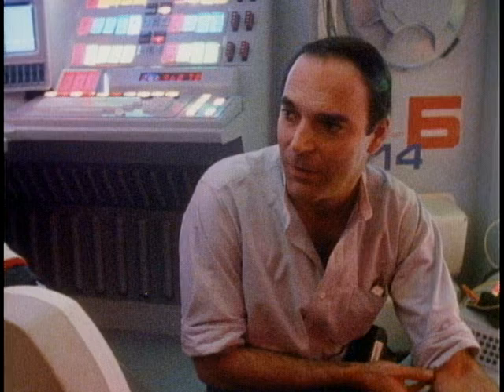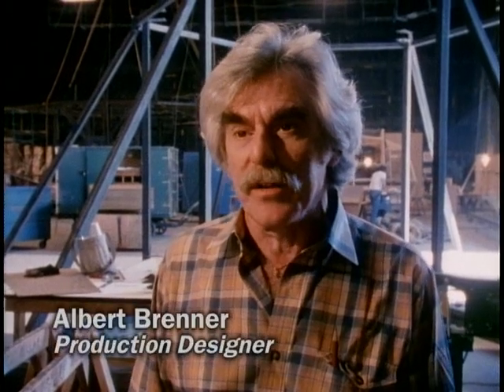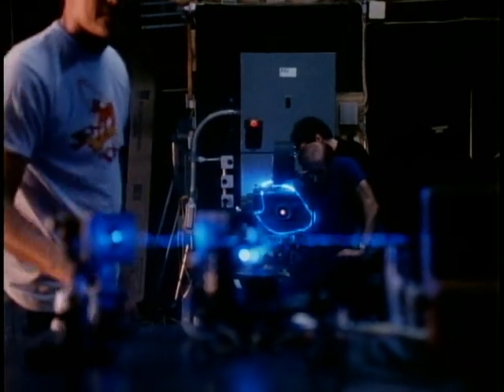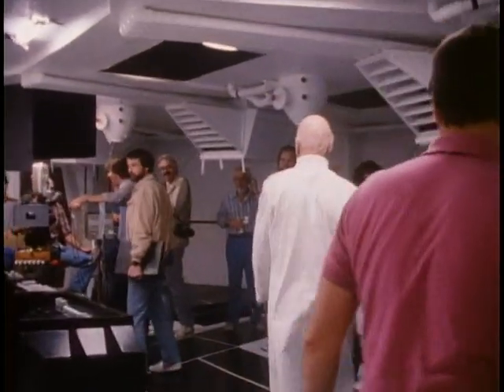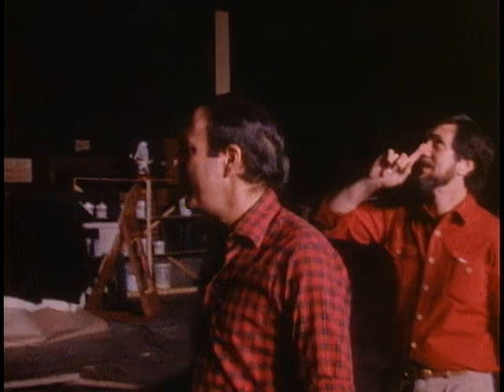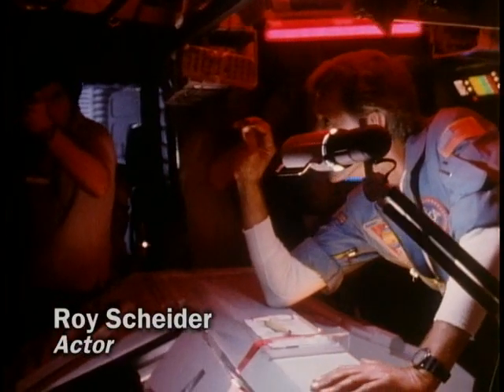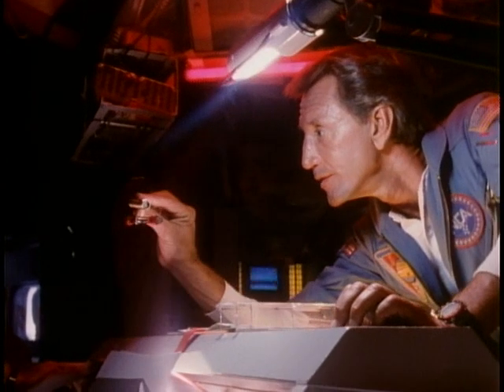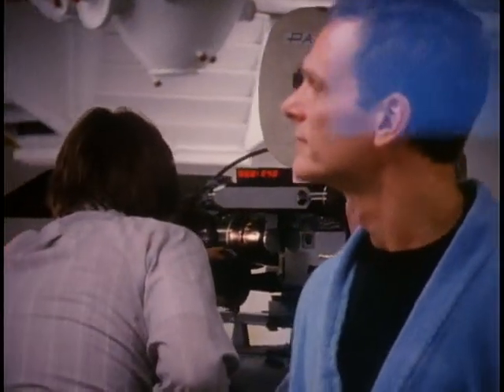2010 - The Odyssey Continues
A 9-minute making-of documentary of
"2010: The Year We Make Contact" (1984)

Video Credits:

Edited by Vashi Nedomansky